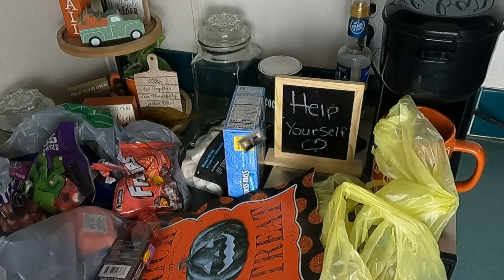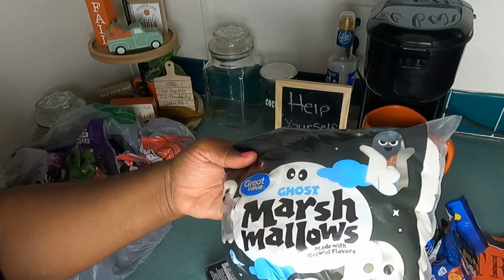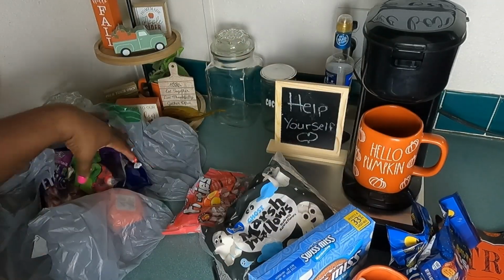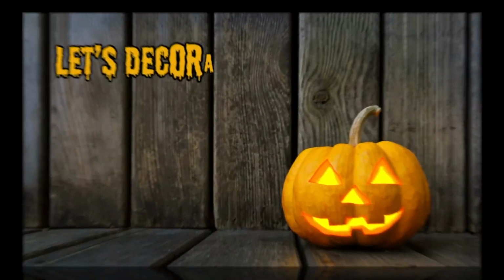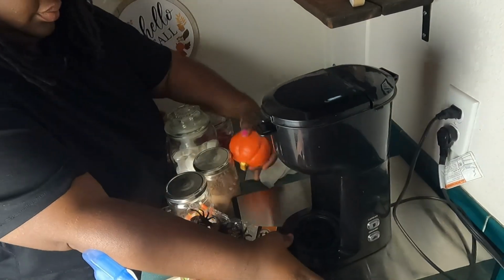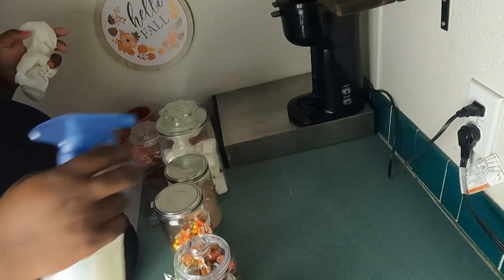HALLOWEEN COFFEE BAR | halloweendecor | Snack And Cocoa Bar | Decoration Ideas | Decorate With Me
In today's video I am decorating my coffeebar for Ihalloween. I hope each of you enjoy this video and have a great day.

About Me.
My name is Emeka I have been married for 25 years I'm a mom of 4 but a stay home mom to two. I love to share my life with you. And I do cleaning , cooking, hauls and much more.